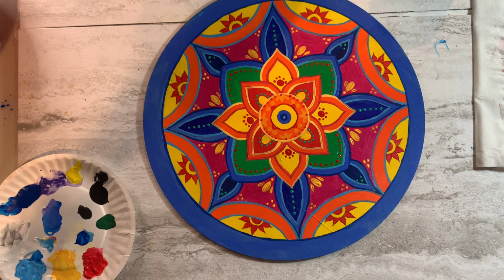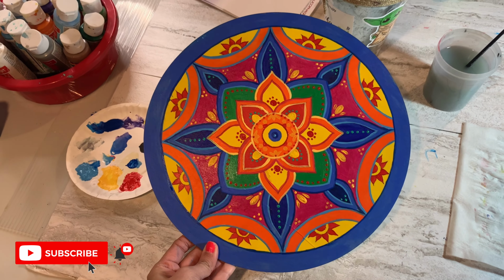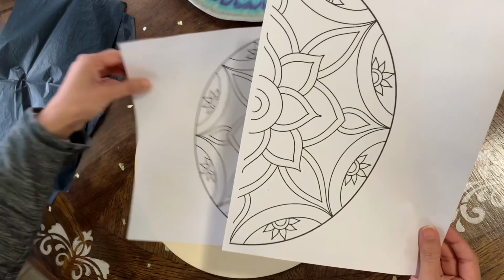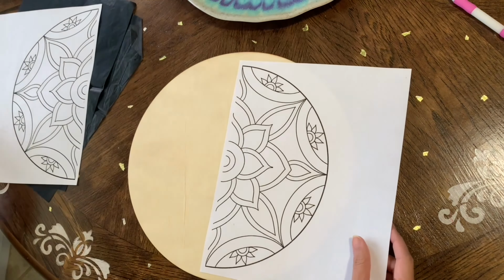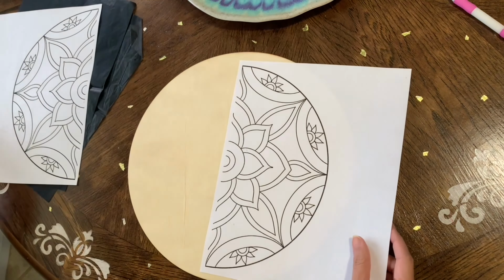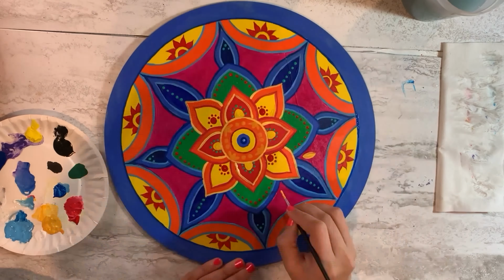How I Make Mandala On Wood | Mandala Painting on Wood using Acrylic Paint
Supplies ⬇️⬇️⬇️

Tik-Tok - @gatikachicshop

— Klaus Hellstern
“Curly Wurly”

Tik-Tok - @gatikachicshop